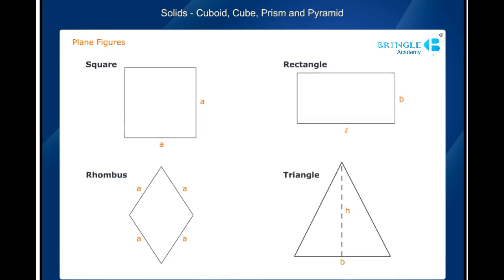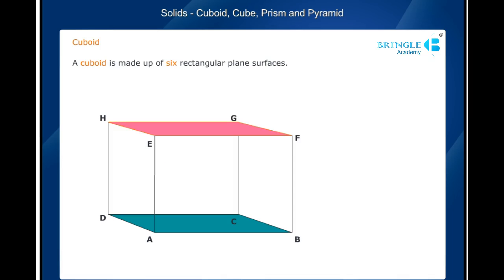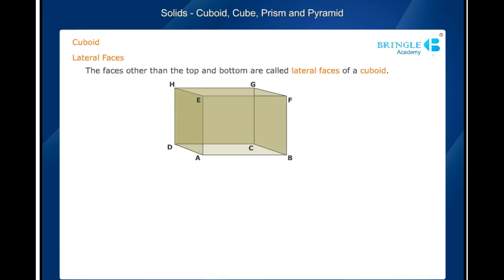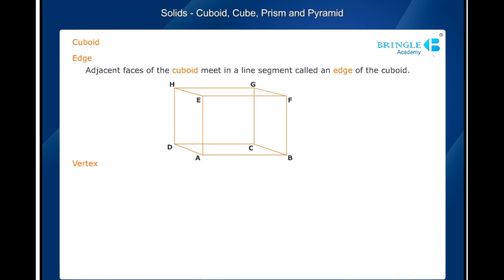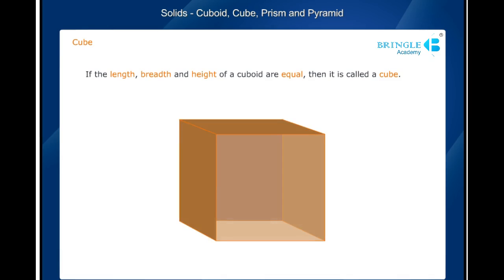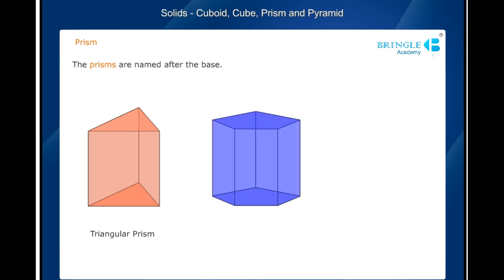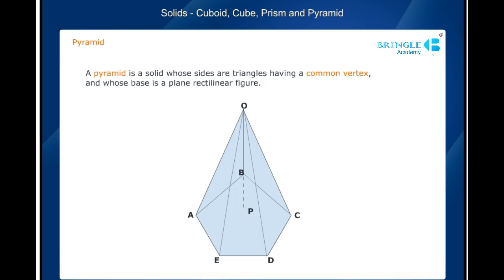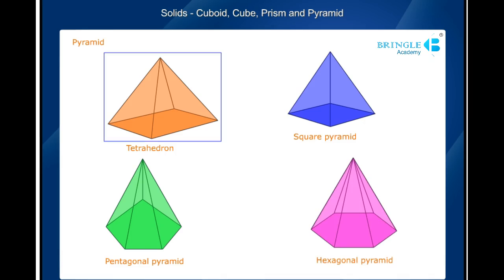Solids - Cuboid, Cube, Prism and Pyramid